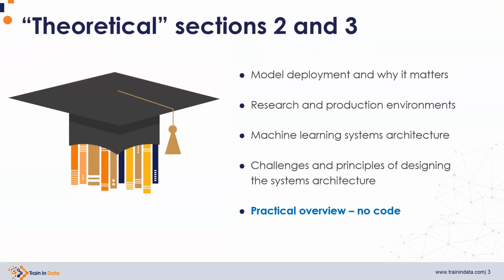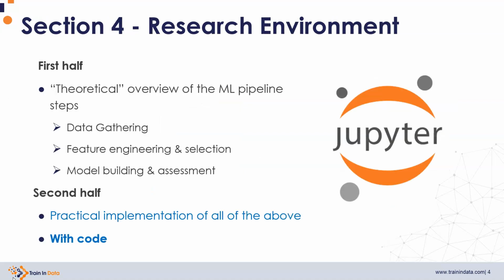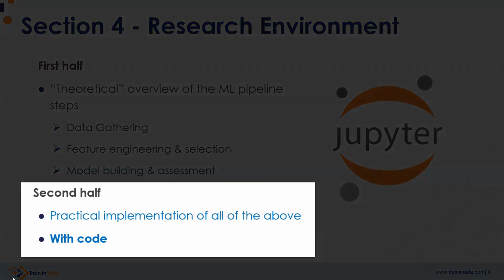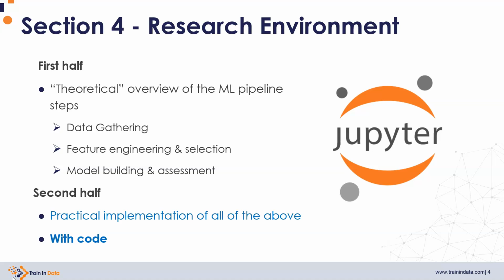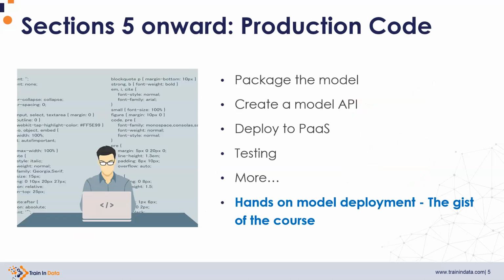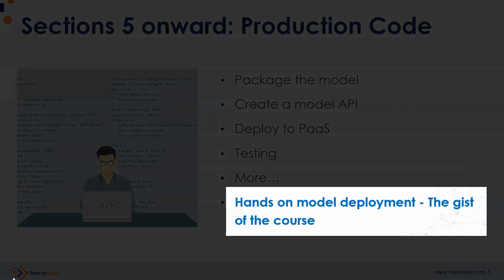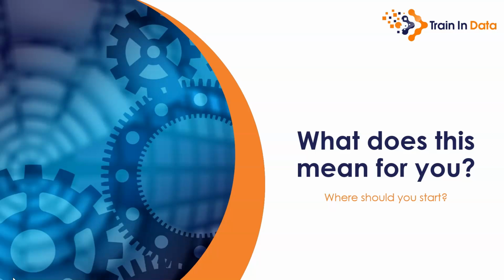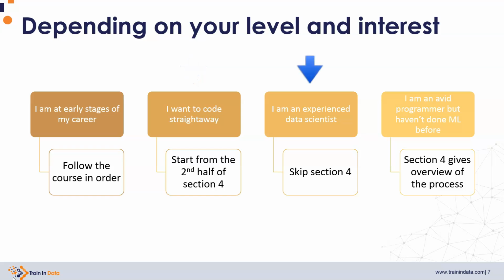How to approach the course | Deployment of Machine Learning Models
🎯 In this video, we’ll show you how to navigate the course based on your background and goals.

Whether you’re new to ML, an experienced data scientist, or a developer, you’ll learn which sections to focus on for the best learning path.